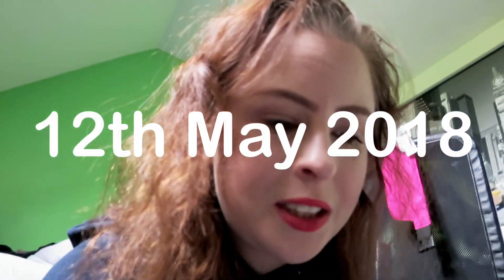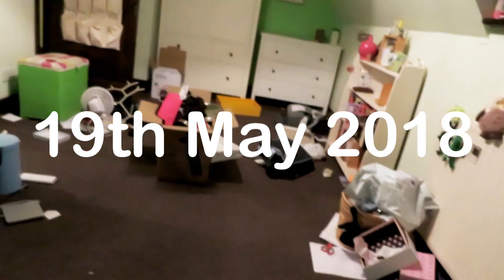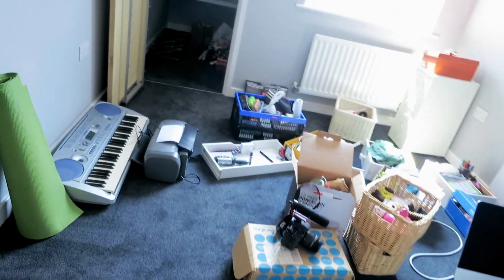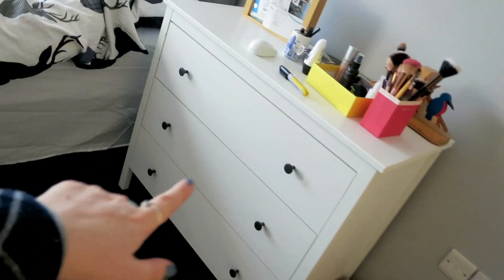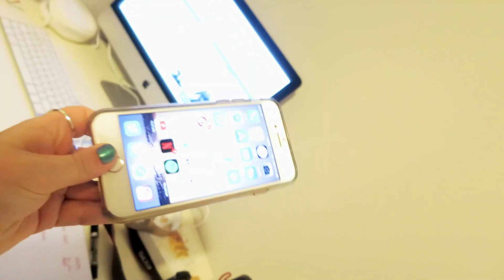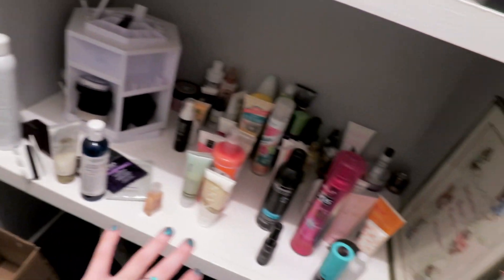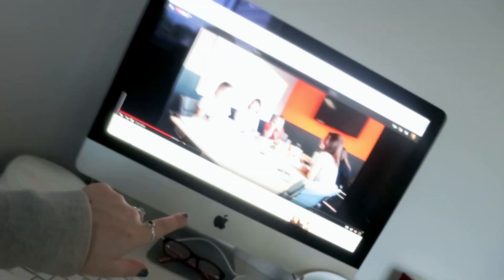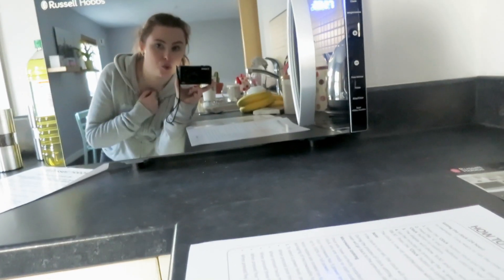VLOG 32 || THE FIRST WEEK(S) I MOVED IN PT 1 || katiesjustthebest